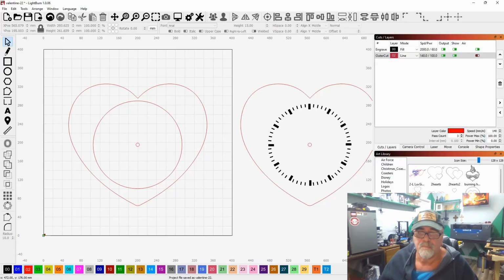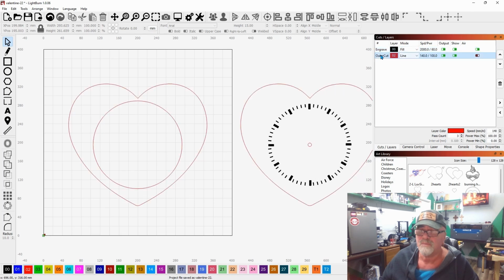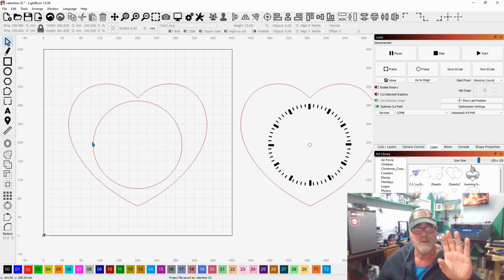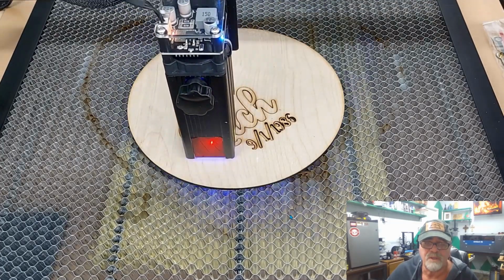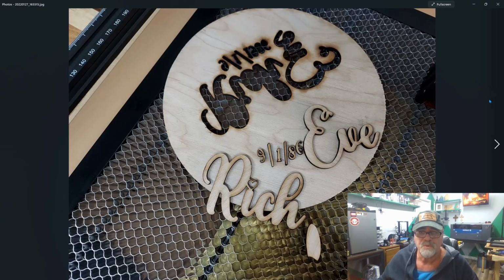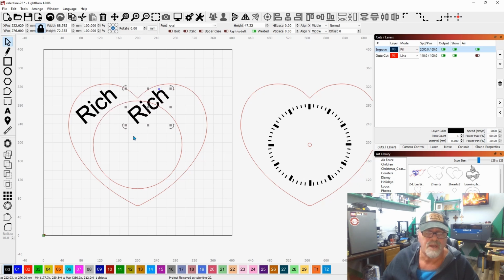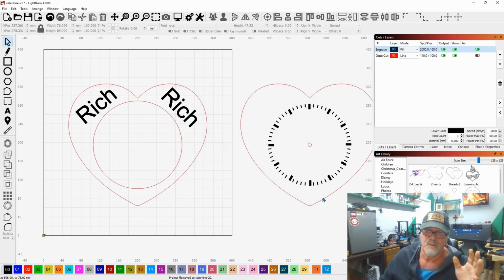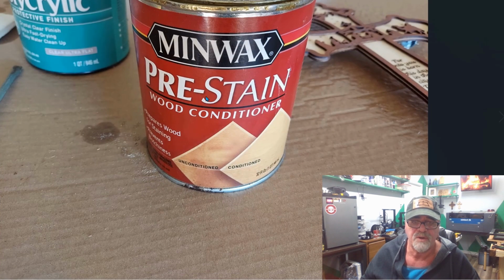💓 Create A One-of-a-kind Valentine's Day Clock Using Laser Cutting For Your Loved One!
*Buy your own LaserMATIC, the King of the Diode Lasers!*

*The Laser I use most frequently, The Roly LaserMATIC 10: King of the Diode Lasers!*

➡️ Pre-Cut Leather - 3" x 48" - 1 Strip - $16.95

Ortur Laser Master 2 Metal Enclosure, for LU1-2, LU1-3, LU1-4, LU2-4, OLM2-S2-SF:

Steel bed for my other laser:
"Punk Spikes" for the steel bed:

10-pack of Acrylic, 5x7 clear

60 Pack of thin wood rounds